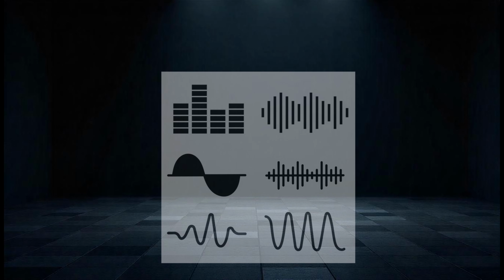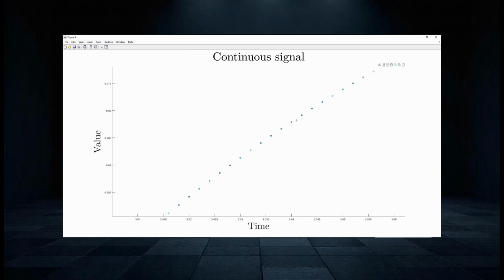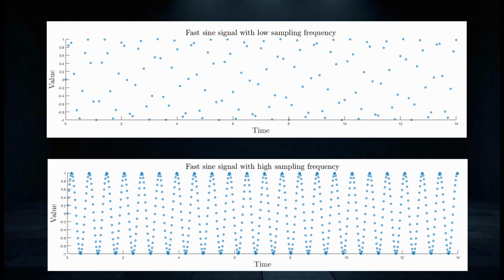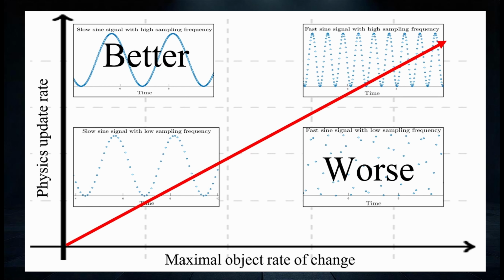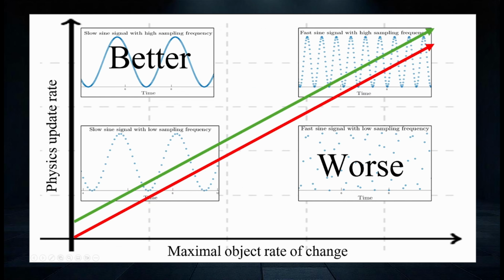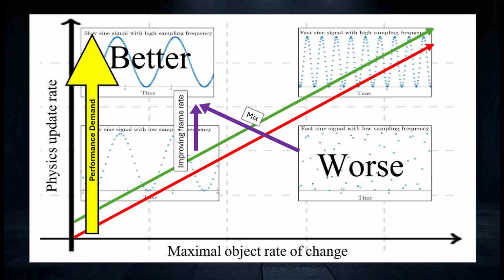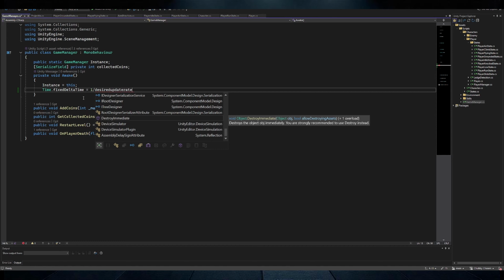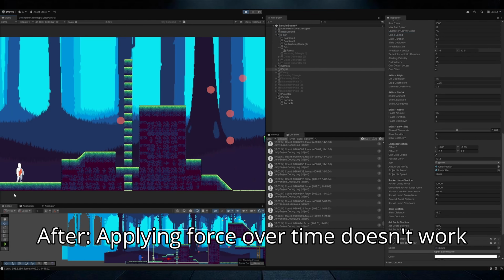How Engines Simulate Games? Numerical - Simulations Explained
Ever wondered why your character clips into/through walls?
In this video i explain the main reason behind this, offer solutions and teach you some simulation engineering concepts :) Enjoy!